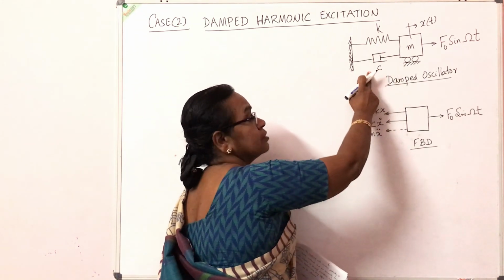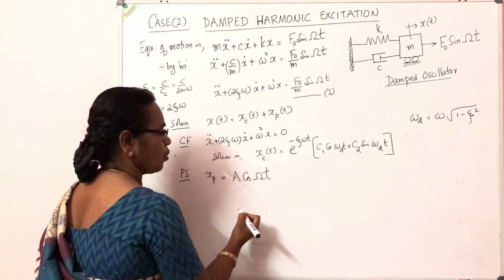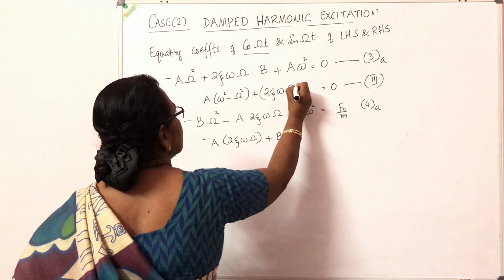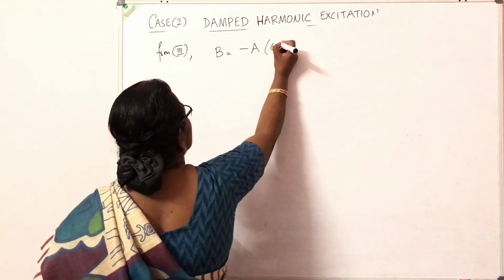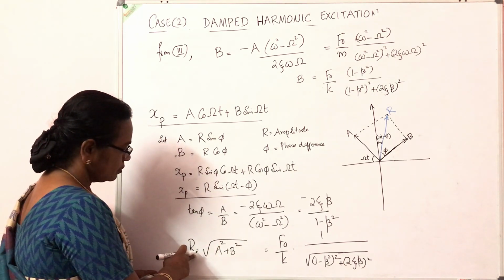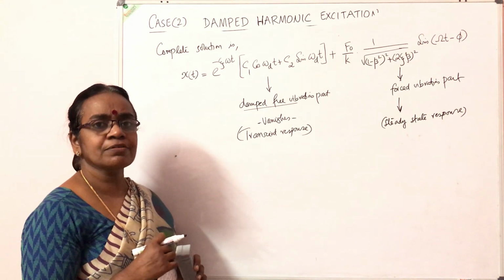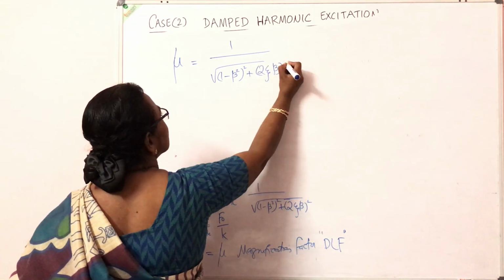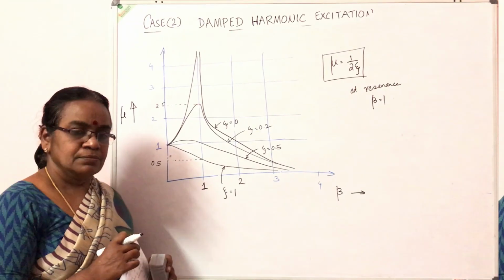Forced Vibration with Damping | Structural Dynamics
This video explains the derivation of the response of a SDOF system subjected to a damped harmonic excitation force.